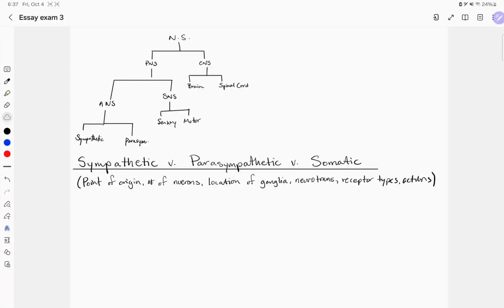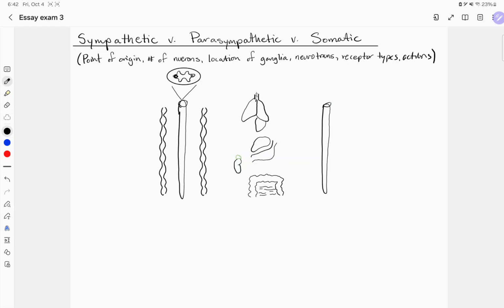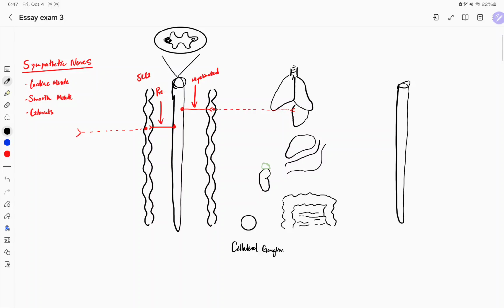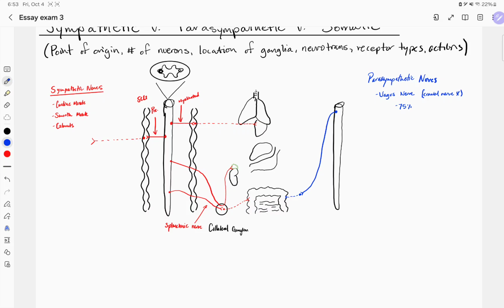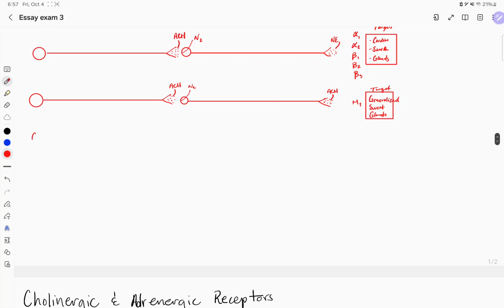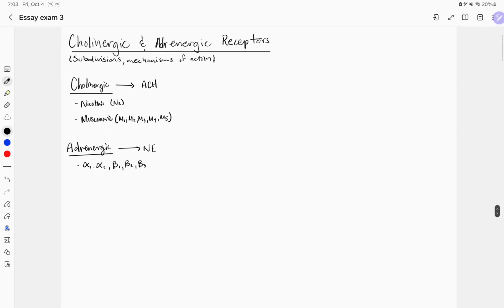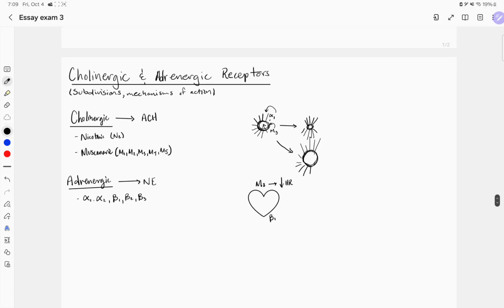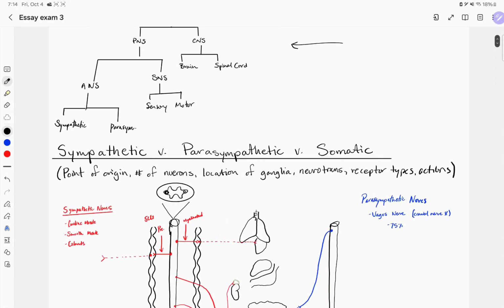October 4, 2024